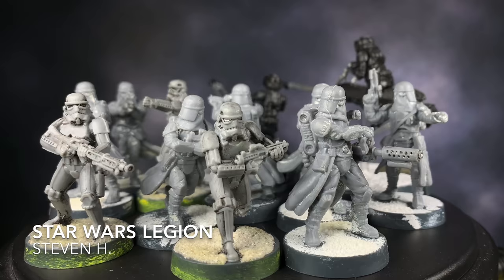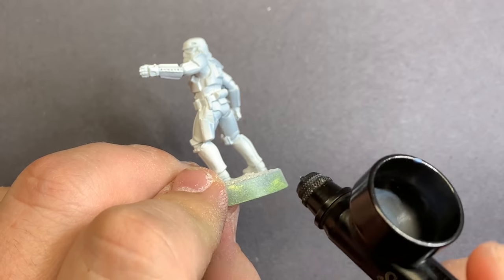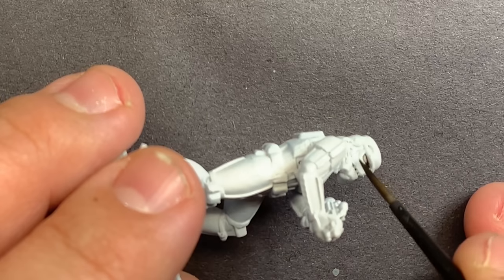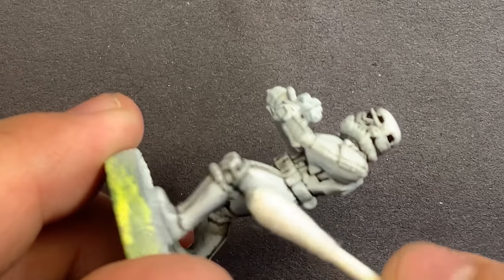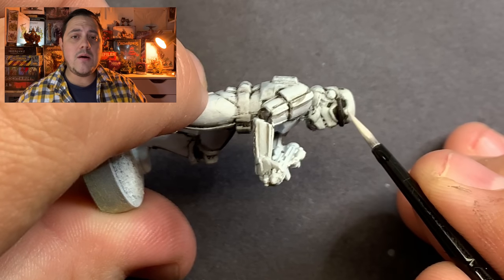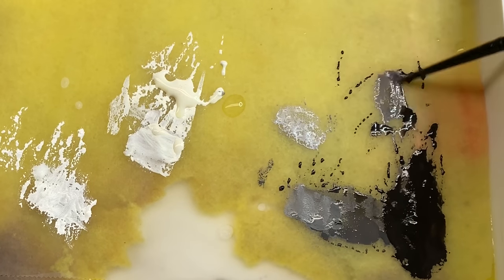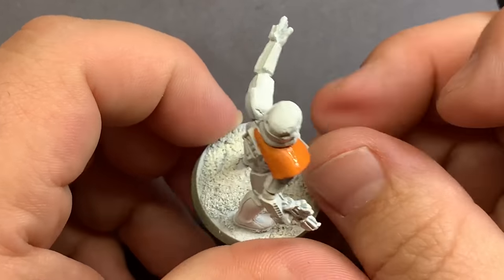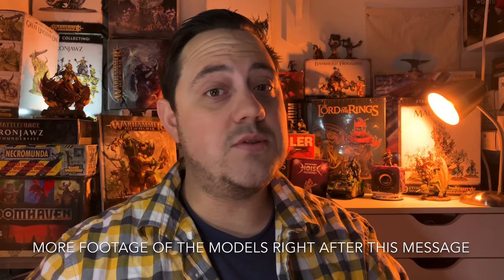Rescuing Storm Troopers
This week I tackle some Star Wars Legion models sent in by Steven H. These minis just need a little bit of love and they will be ready to go for a game! The plan is to get these up to a tabletop level so I can bring them to my FLGS and jump into a round. I have never played this game before, but after starting this project, and the new movie coming out, I am pretty excited to see what it's all about! Thanks again Steven! Also, I encourage everyone to thank Steven down in the comments for being an amazing supporter of EMR!

To share your own work and talk hobby please check out:
Facebook.com/ebayminiaturerescues

P.O.Box :
Casey Alden
eBay Miniature Rescues
1050 N Hills Blvd. Unit #60602

This week I went to EpedemicSound and found some amazing tracks!

Epedemic Sound:
1. Milky Way Far Away by Brightarm Orchestra
2. Seatbelt On by Brightarm Orchestra
3. Choirs of War by Dream Cave
4. Milky Way Far Away by Brightarm Orchestra
5. True Avidity by Brightarm Orchestra
6. Last March of Heroes by Grant Newman
7. True Avidity by Brightarm Orchestra